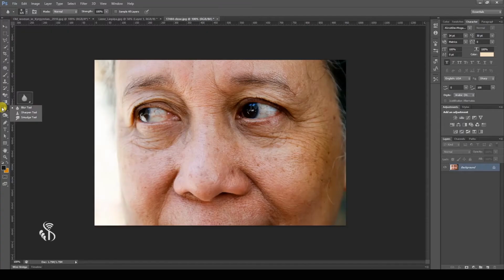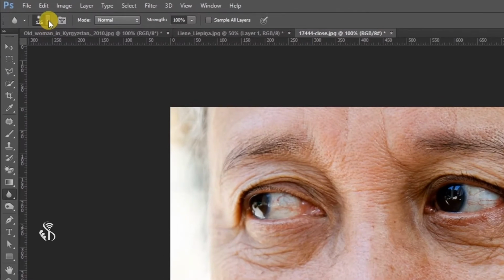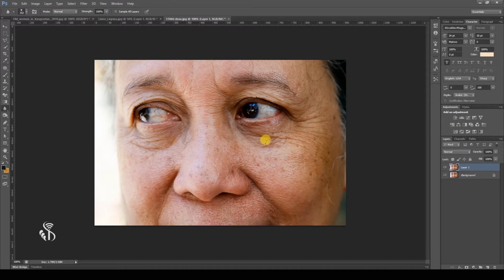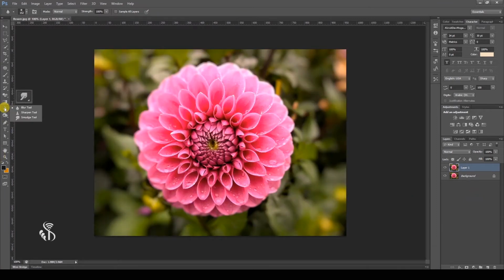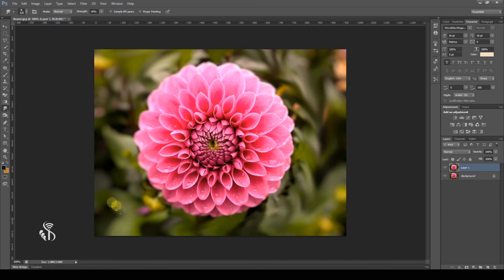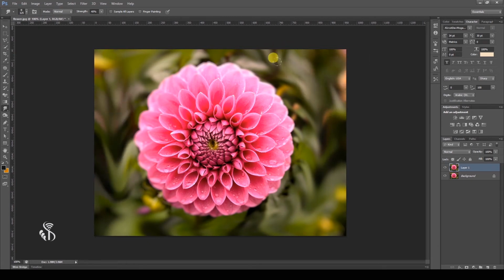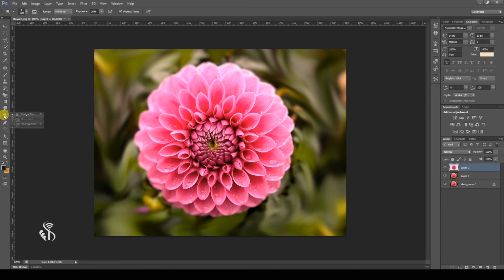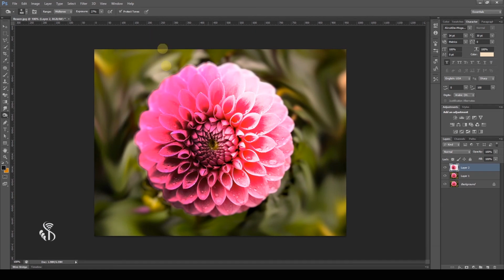8 4 9 Photoshop | Alteration tool (blur/smudge/dodge/burn Tool) English